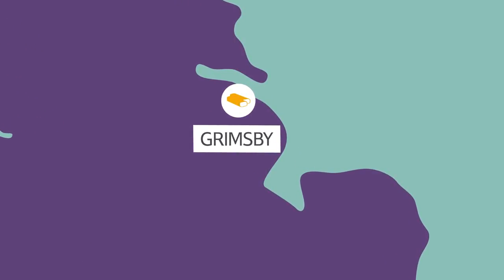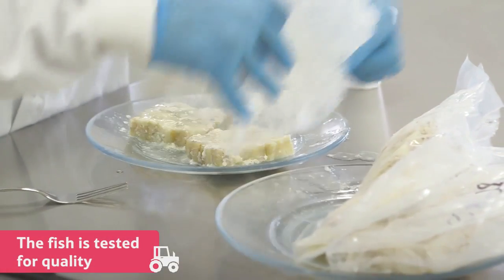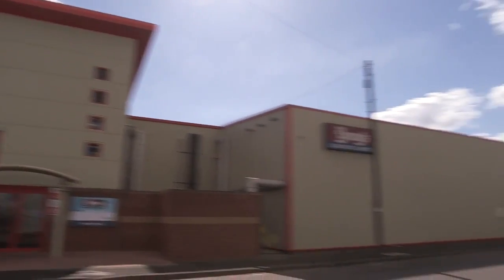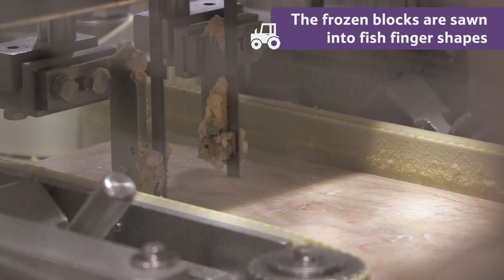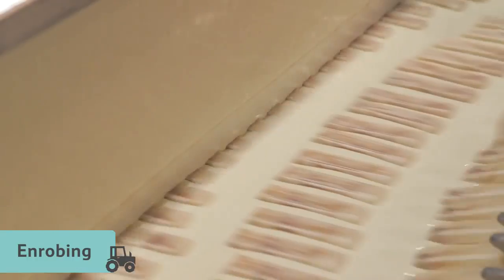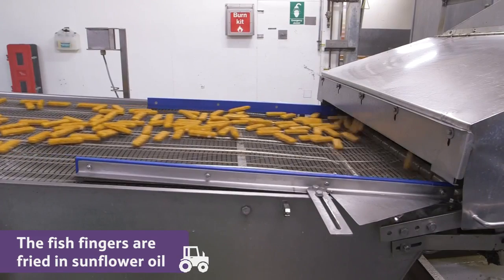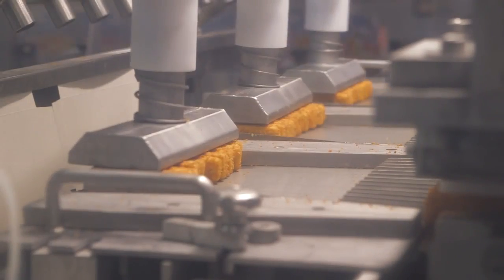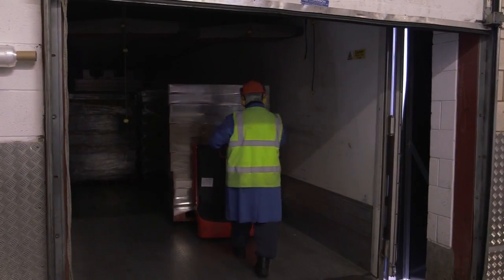Golden Fish Fingers: from fish to finger@